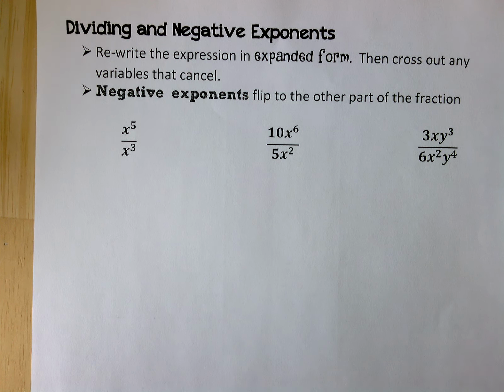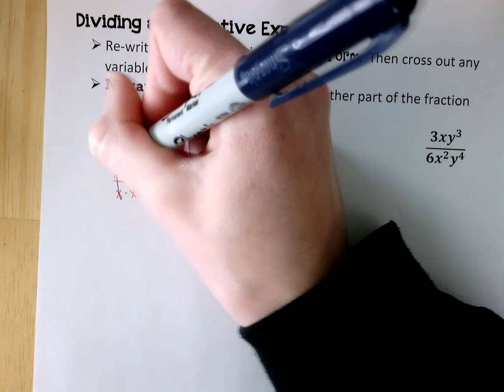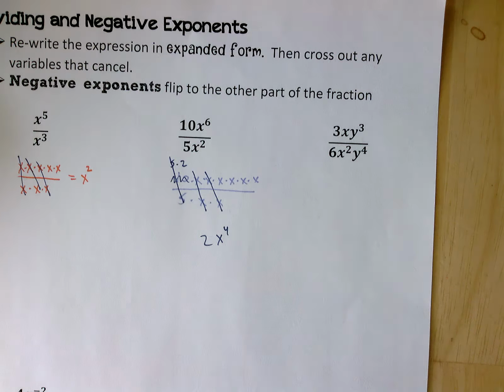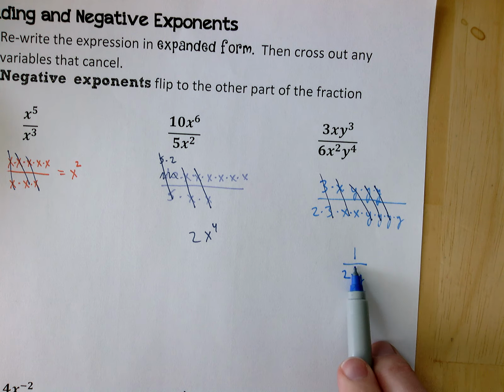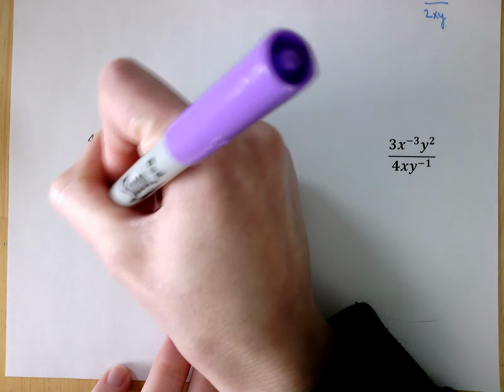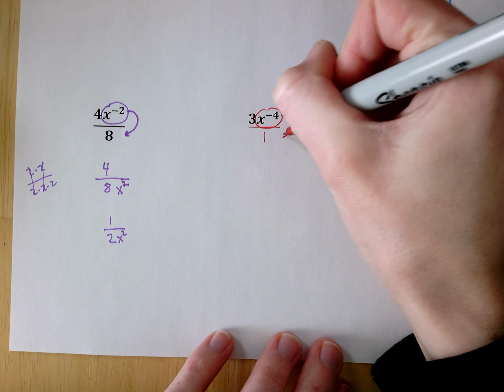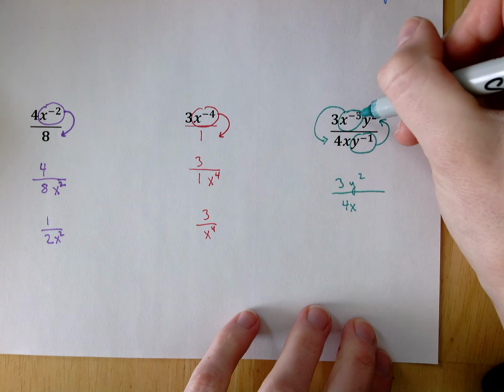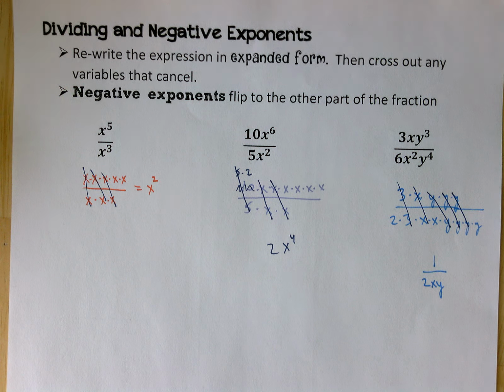Dividing and Negative Exponents